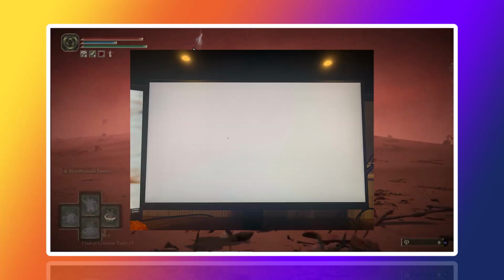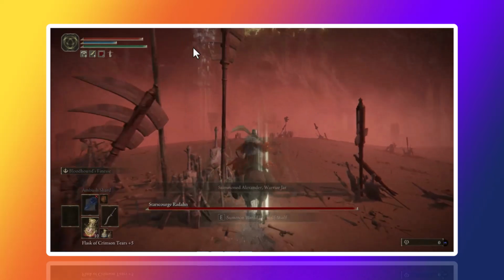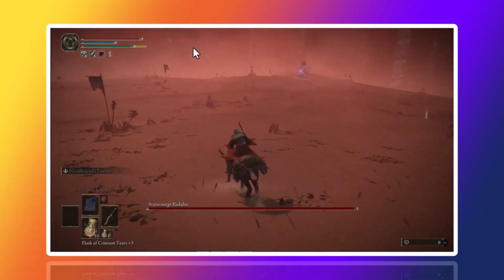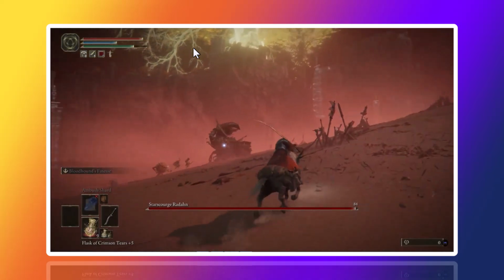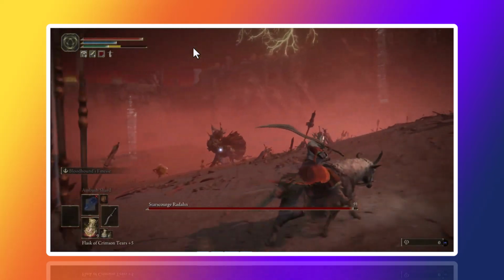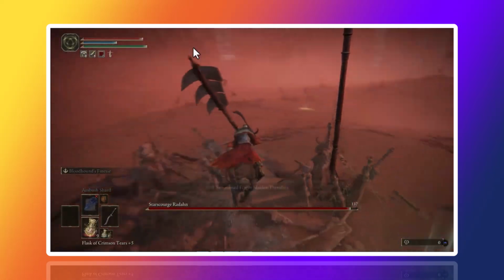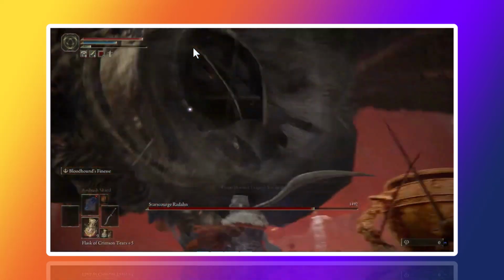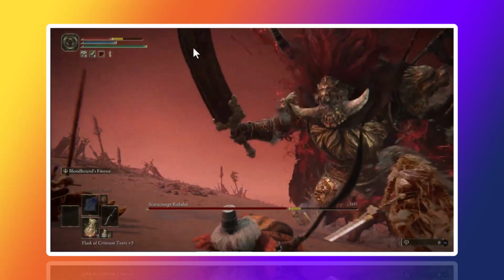NEW! How to Fix Elden Ring White Screen Crash in 2025!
Is Elden Ring stuck on a white screen every time you try to launch it in 2025? 😡 Don’t worry—this guide will help you fix it fast!

Here’s what you’ll learn:
✅ Common causes of the white screen crash in Elden Ring
✅ How to update graphics drivers for smoother gameplay
✅ The best Steam & Windows settings to prevent crashes
✅ How to verify and repair corrupted game files 🔧
✅ Pro tips to optimize Elden Ring performance in 2025 ⚡

Get back into the Lands Between and enjoy lag-free, crash-free gameplay today! 🌌🎮